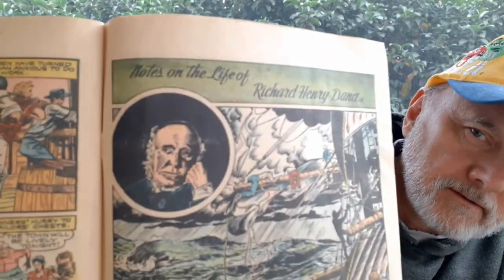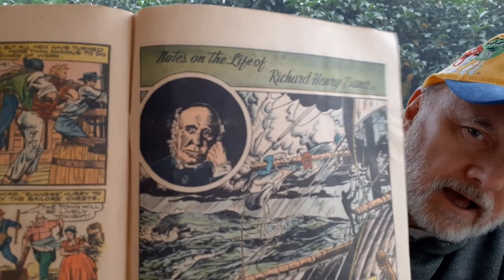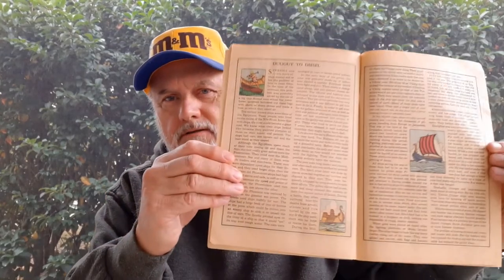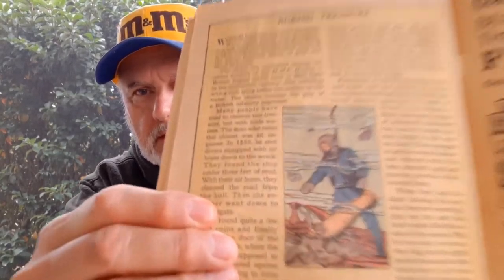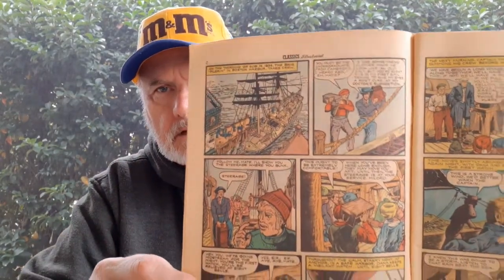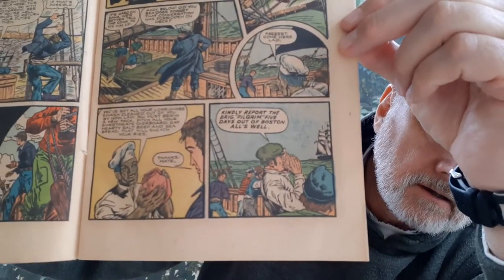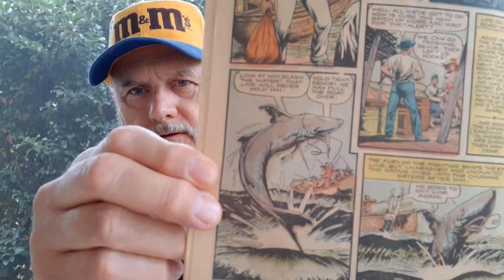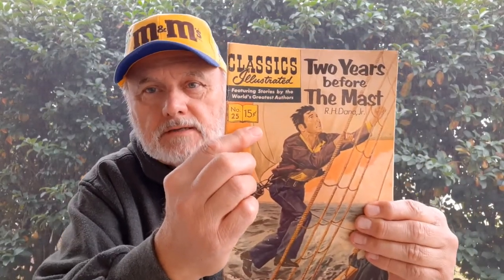Richard Mabey Presents Two Years Before the Mast